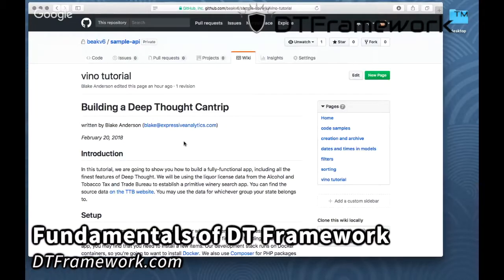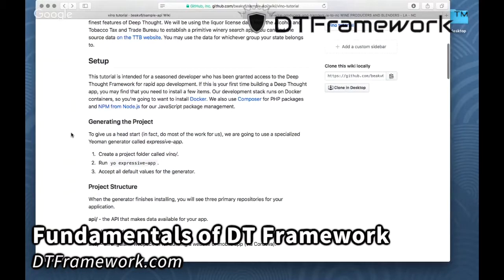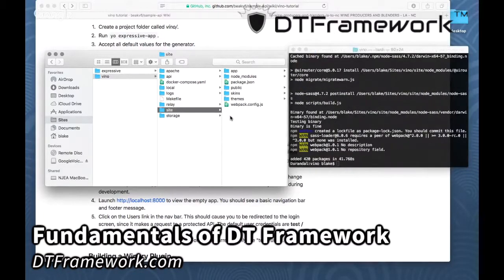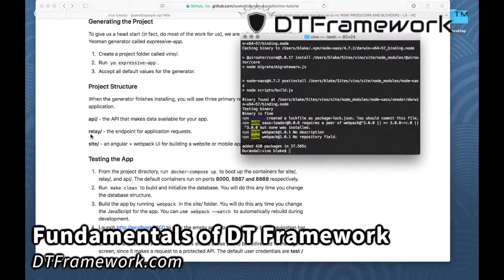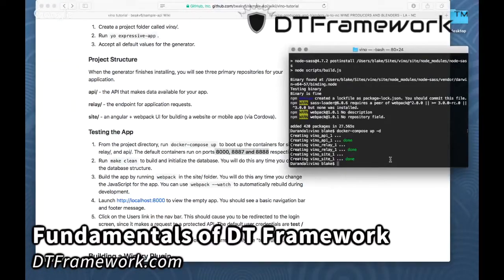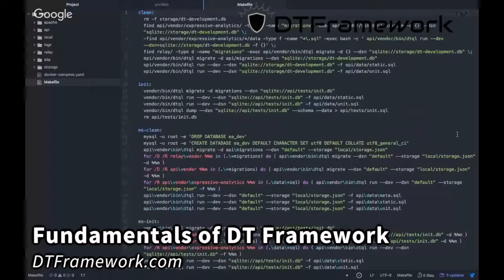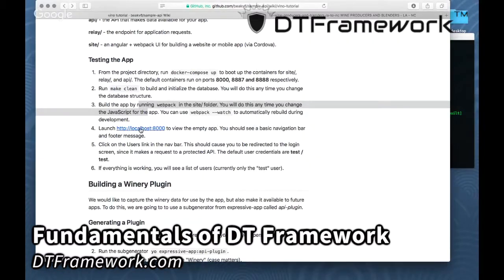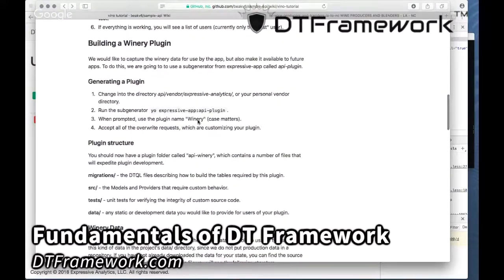The Fundamentals of DTFramework | Part 1 | MVC Framework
for more information.

Part 1: The video below will demonstrate how the App Generator process works. This process will create the database, protected API, the site, and the relay. We built an OAuth based application and launch it within a matter of minutes without writing any code.

DT Framework Technology automates software development which reduces development time by 75% to 85% by being able to build re-usable components that are powerful; it allows developers to build apps smarter, better, faster, more secure.

DT Framework includes a full-featured Model-View-Controller (MVC) framework that takes an API-centered approach to web and mobile application development.

Overwhelmingly Simple, Flexible, and Powerful!